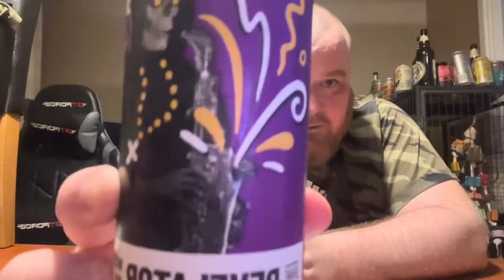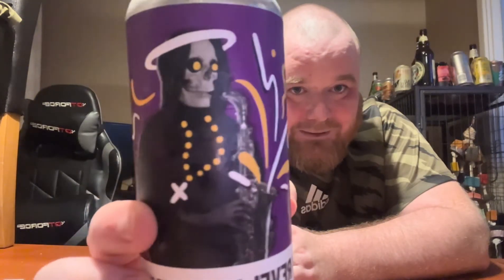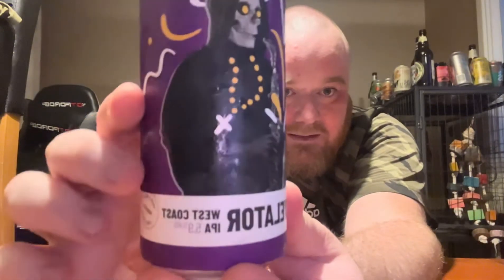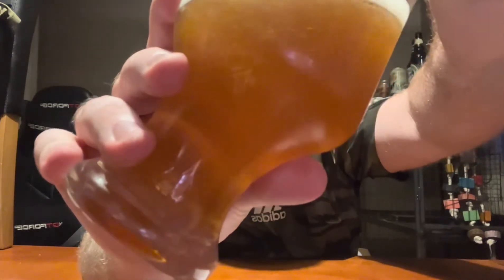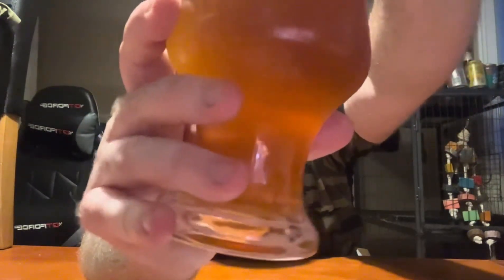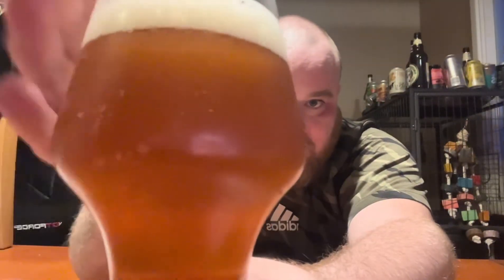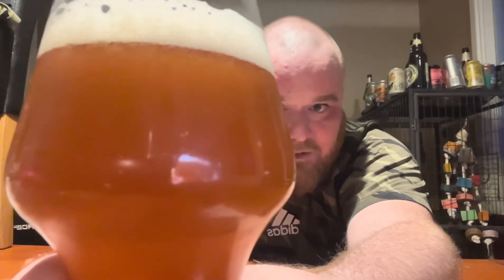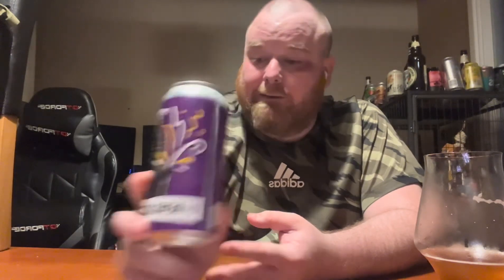REVELATOR- West Coast IPA 5.9% ABV Craft Beer Review!